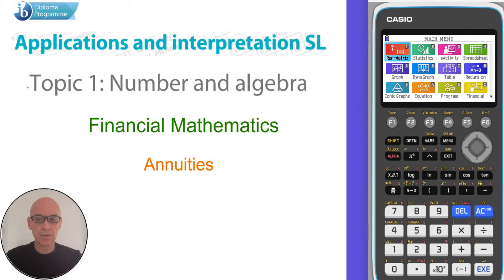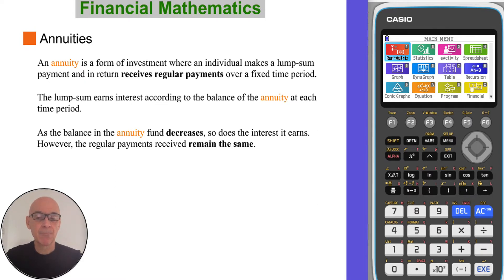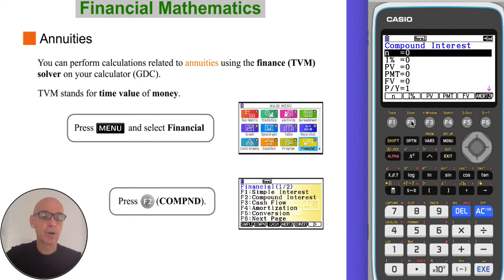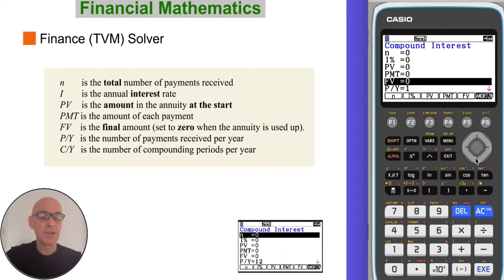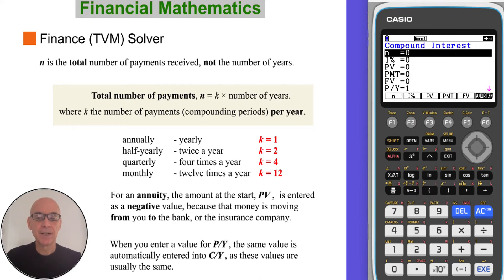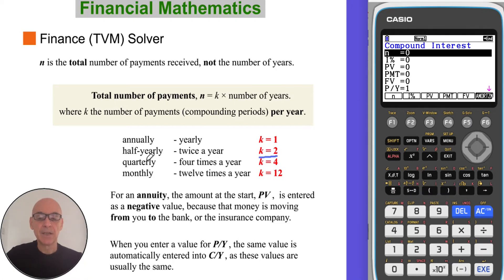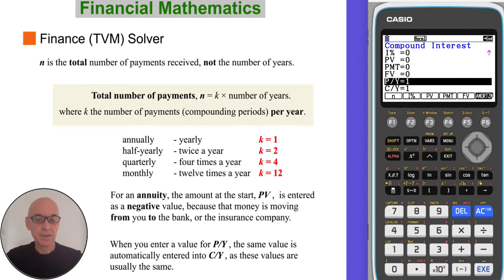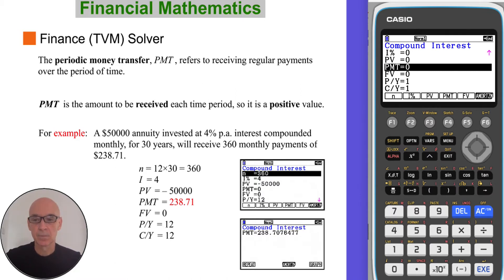Financial Mathematics - Annuities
Covers the topic of Annuities, using the Finance Solver Application, as outlined in the International Baccalaureate Standard Level Applications and Interpretation Diploma Program. Includes the use of the Graphical Display Calculator (GDC).